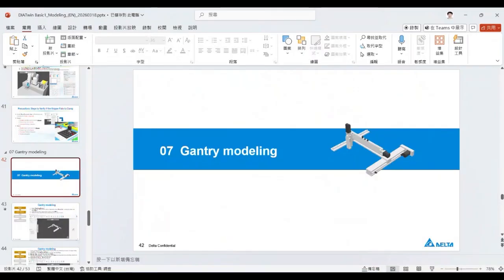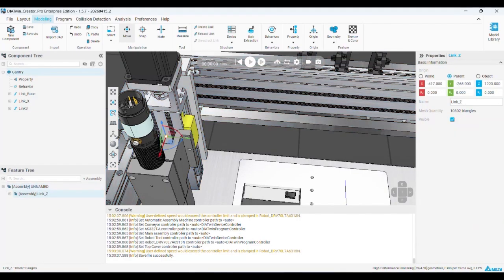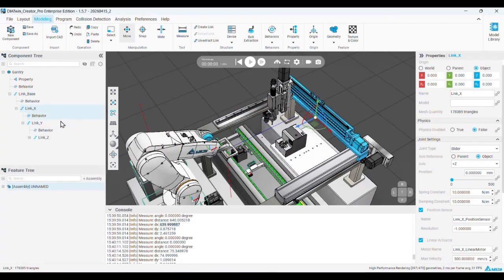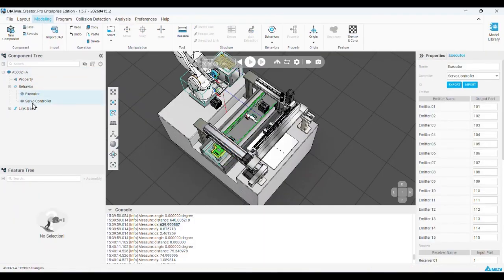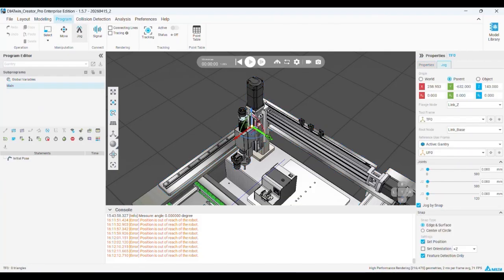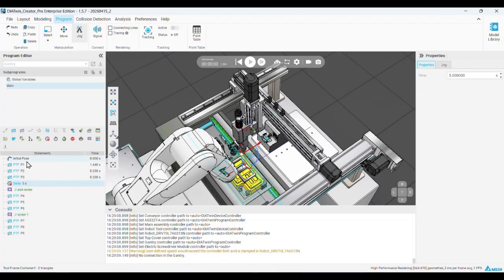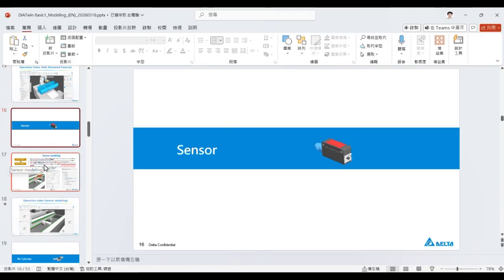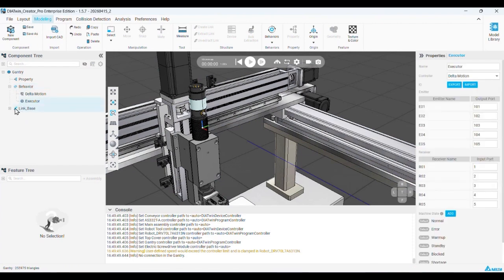07-5 DIATwin Modeling：Gantry Structure Modeling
This section introduces the modeling process of the gantry structure and explains how to use simple Low-code programming to simulate and verify whether the model is correct.